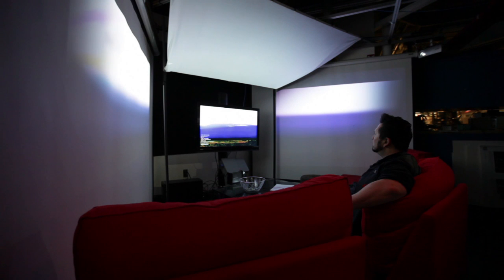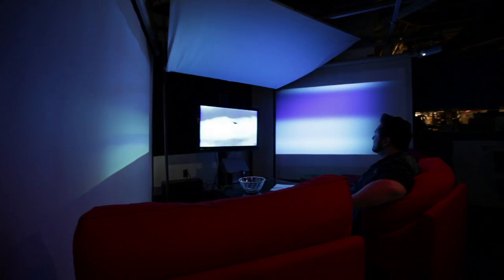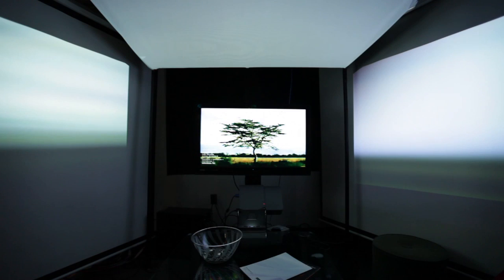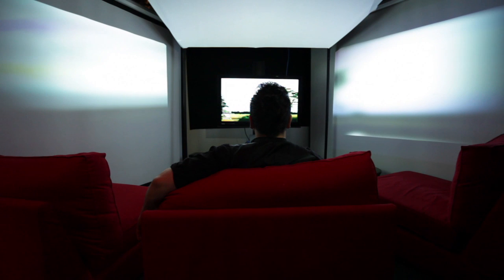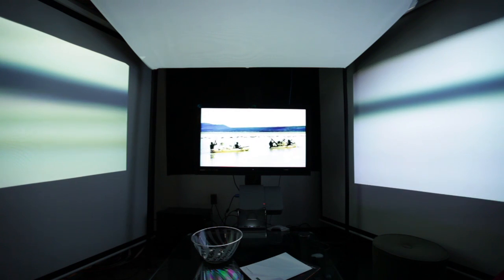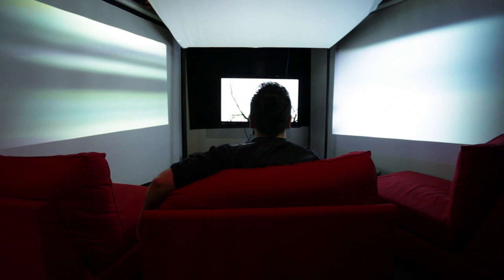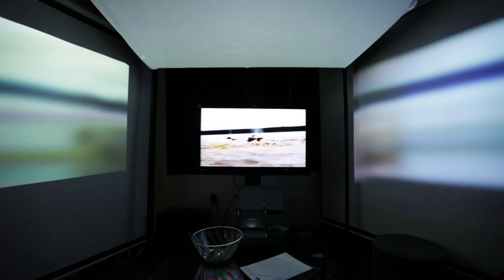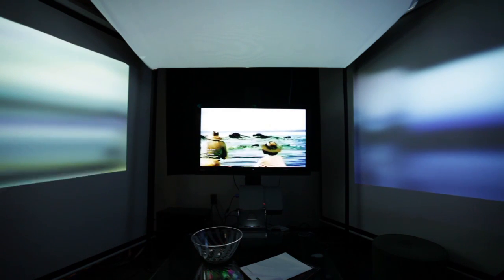Infinity-by-Nine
Infinity-by-Nine enhances the viewing experience for ordinary video by taking advantage of reduced sensitivity to detail in peripheral vision. We are expanding the home-video viewing experience by generating imagery to extend the TV screen and give the impression that the scene wraps completely around the viewer.